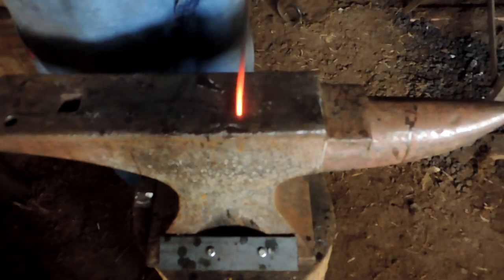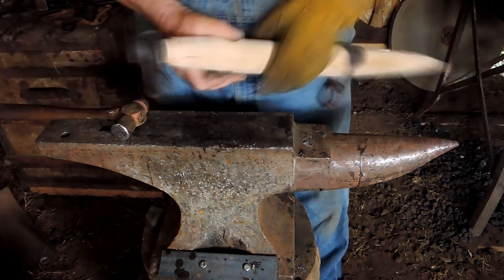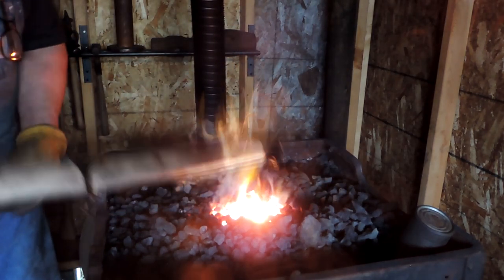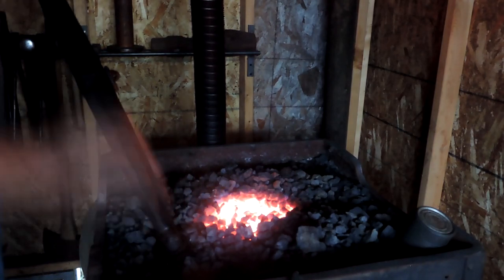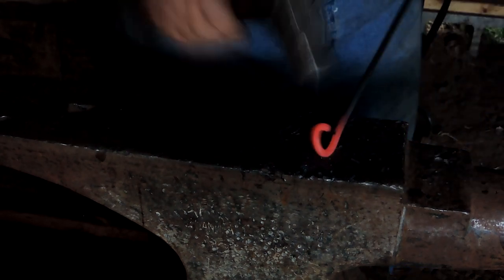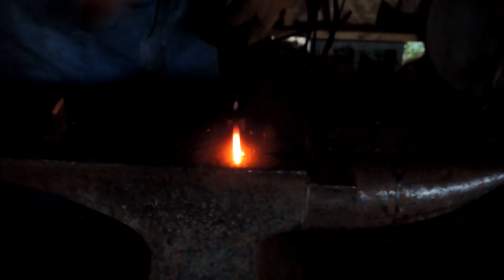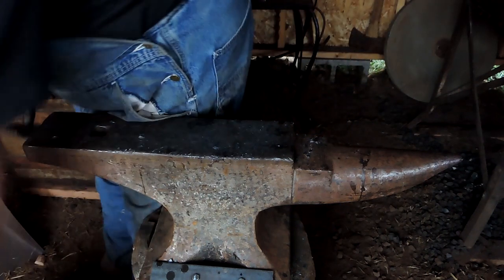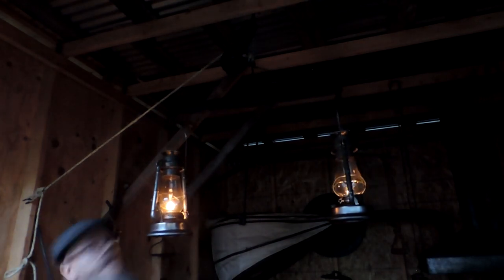Blacksmithing Single Tree Lantern Hanger Lighting The Smithy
Blacksmithing
Single Tree Lantern Hanger
Lighting The Smithy